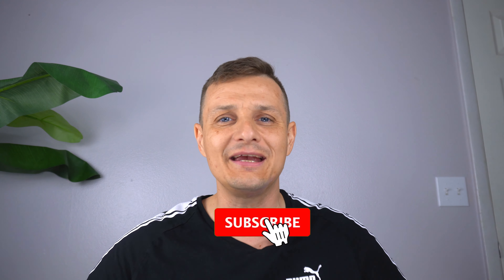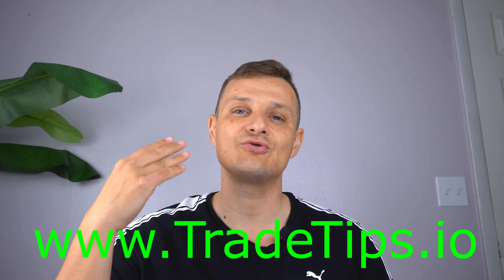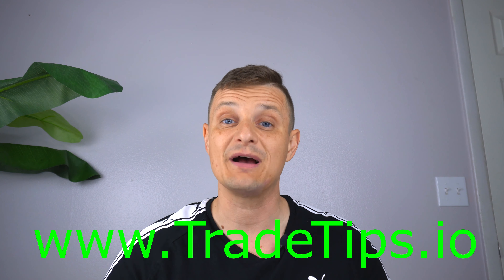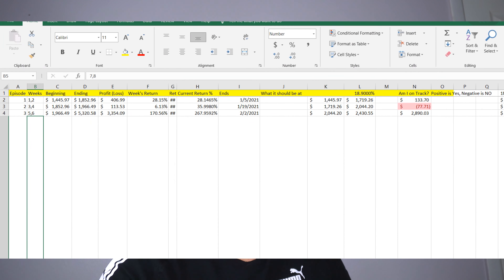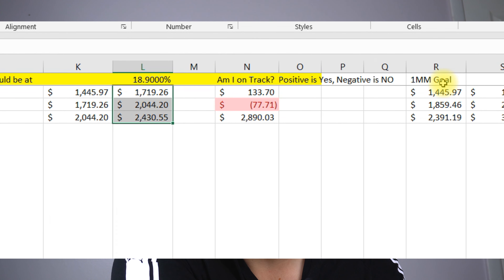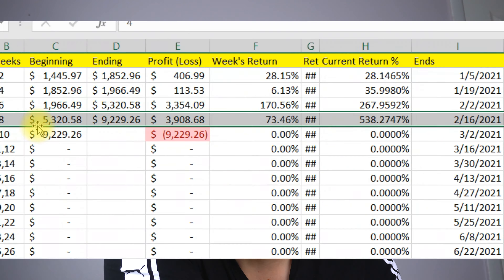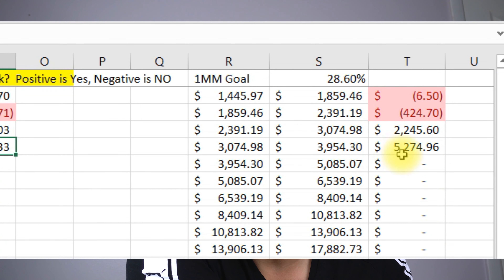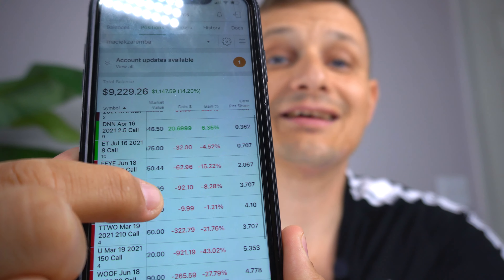Options Trading Challenge Ep. 04 - Turning $1500 into ????? Stock market swing trades - UNBELIEVABLE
Free Stocks!

Free Stocks!

This is all about calls and puts 101.  Call options are simple once you get it, but it's a little confusing at first for beginners.  You're not actually buying a stock.  You're buying a contract to have an option to buy a stock.  Specifically, 100 shares.  It's similar to a lease-option in real estate.  You pay money for a contract, called an option, which allows you to buy or sell a stock for a pre determined price, on or before a pre determined date.  Simple enough!

This video is episode 4 of a 26 part series where I will turn $1500 into a much larger sum in order to buy a Tesla.  In this video, I break down how much I made in the last 14 days.

This is not day trading, it's not even buying stocks on the stock market.  Those strategies are also great, but this is different.  In this episode you will get a glimpse of the master plan of options trading in this challenge.  This may be a little bit of an introduction to options, or options trading 101.

Follow me on the journey of buying call options.  Because stock options trading is a great strategy, however BE WARNED.  It's HIGH RISK.  I can completely blow up this account, even if I play it safe.  Don't put any money at risk if you can't part with it.  If I blow up this account (lose it all), I'm fine.  This is a project, a contest with myself.   If you follow the series, you will learn what are options, how to trade options, really all about options trading for beginners.  I will do my best to explain options trading as the series continues.   You WILL learn the basics of options, and all about trading options on TD Ameritrade.

Don't forget about the PDT rule.  If you don't have at least $25,000 in your account, then don't buy and sell the same option in the same day.  I hope this inspires somebody to take action and take risks in life.  While we're young, let's go for the gold.

I won't be doing any live day trading, since I won't be day trading.  This is intended for financial education, or pure inspiration.

Buying call options is easy, and buying put options is easy. This series will teach you. And how will I know what to buy or sell? Easy.

They have an 80% success ratio.  So I am confident that as long as I don't get greedy, I should be ok.  TradeTips is a text based platform that notifies me what to buy, when to buy, what to sell, and even more.  I will do this for 12 months straight!

Want a free stock?  Join Robinhood and deposit $100.  You can trade stocks for FREE with this platform.